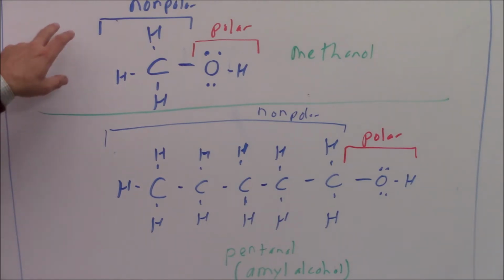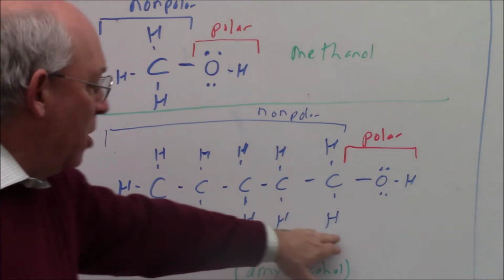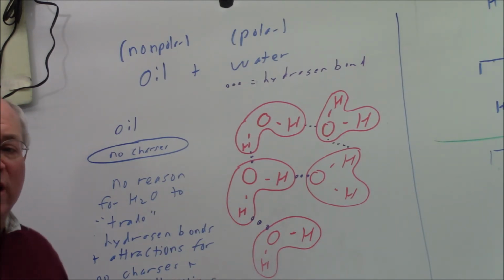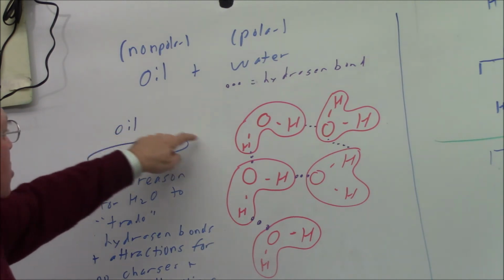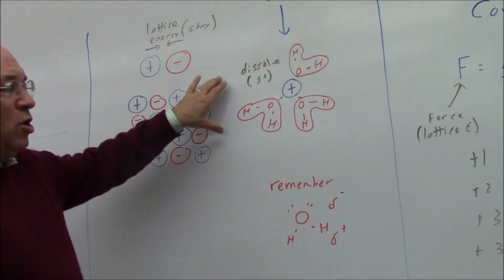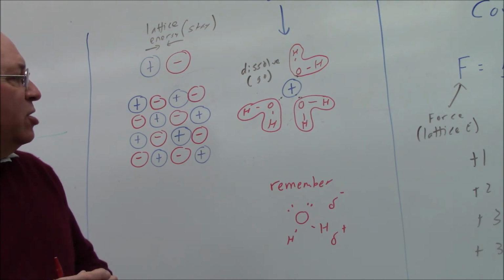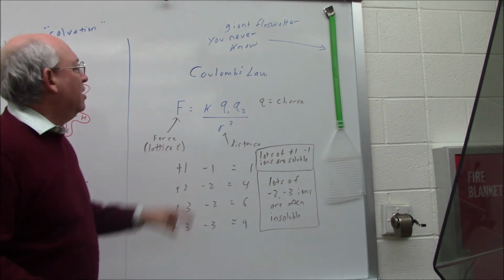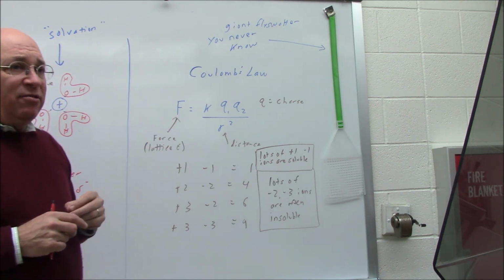Solubility Lab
This video demonstrates a typical intro chem lab related to thesolubility of ionic, polar covalent and nonpolar covalent compounds in various solvents, as well as discussing  lattice energy, "like dissolves like" and some of the other factors that can affect solubility.